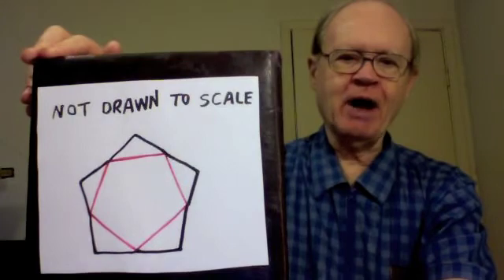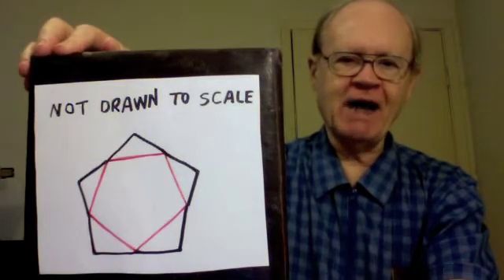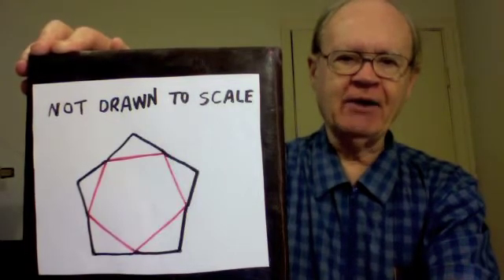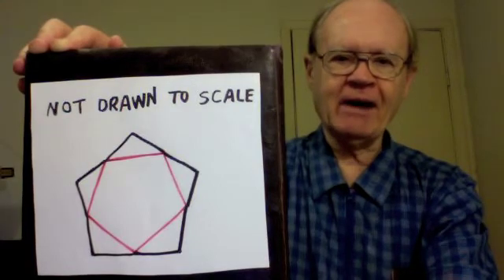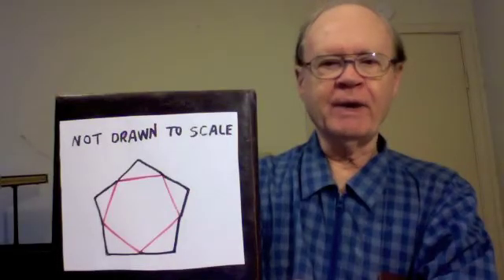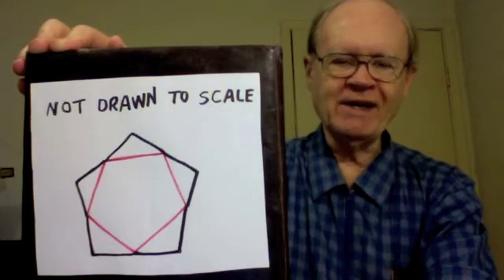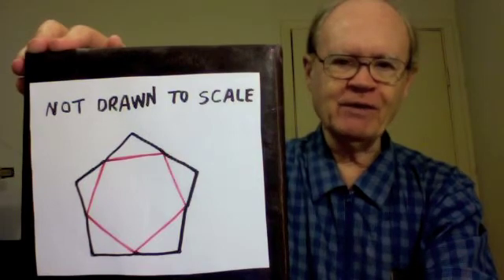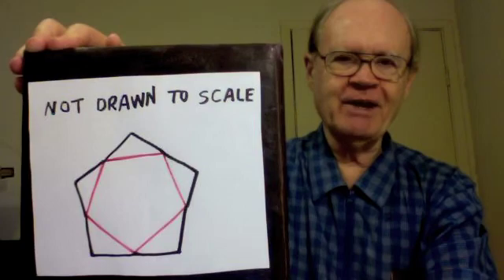ETarte--Math Challenge: Pentagon and Triangles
Another in my series of awesome math challenges, with prizes available:)